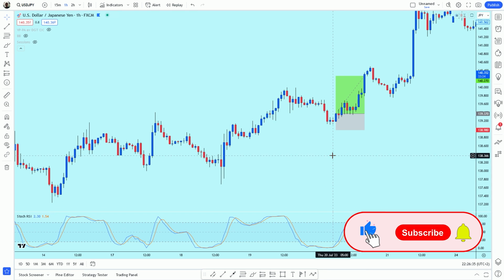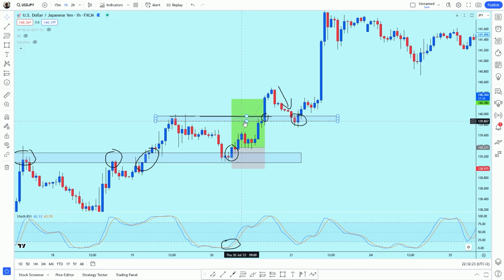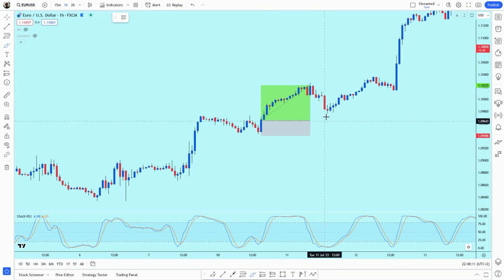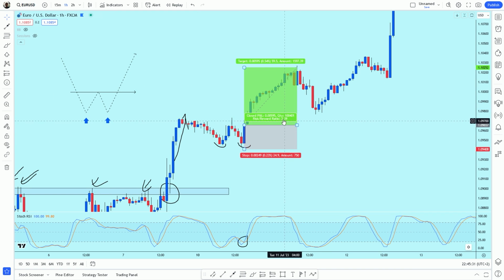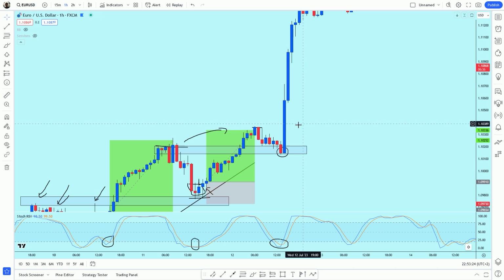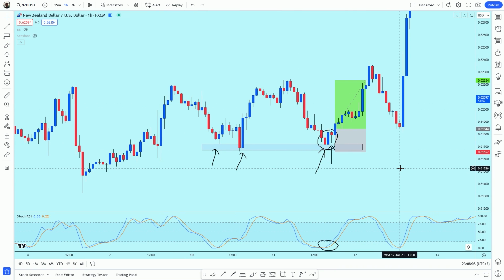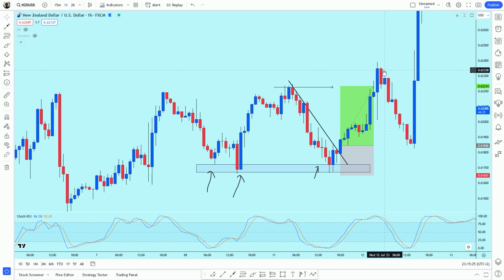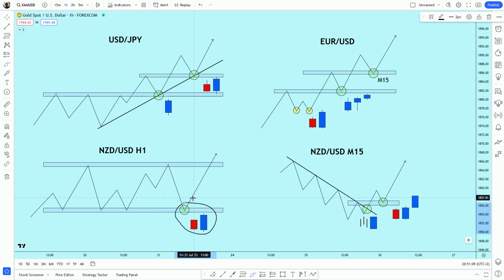How to Take a Buy Trade - Forex Trading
Here I explained few trades and showed how you can take this simple buy trades. The key is to find confluences - multiple reasons to enter!

ForexDoc